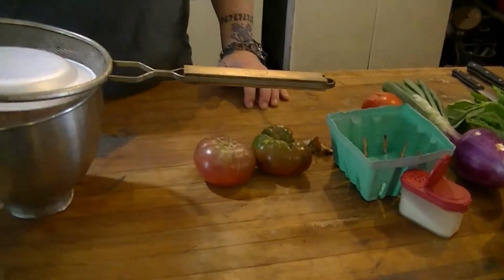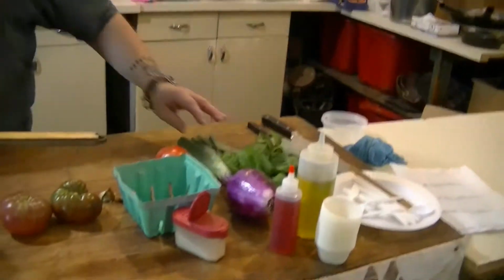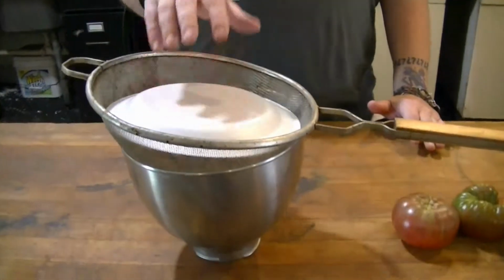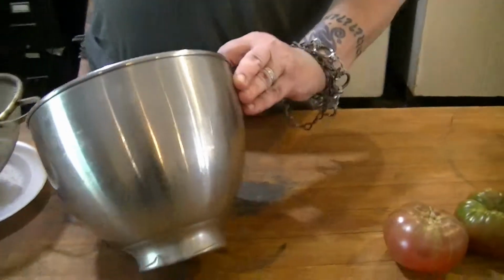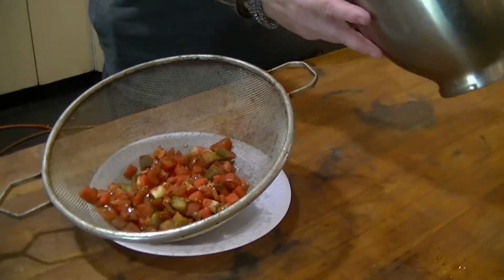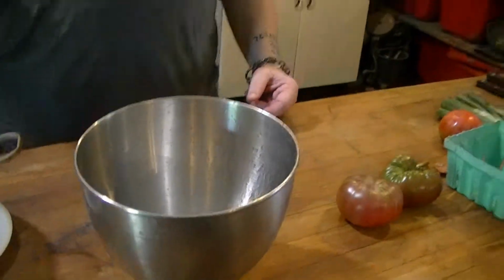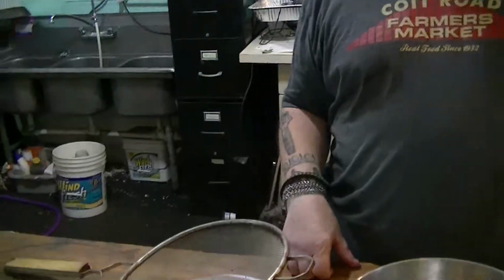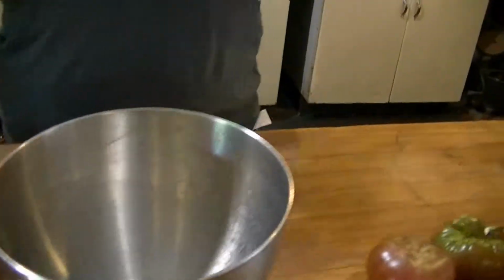Tomatillos, Heirloom Tomatoes and making your Salsa dry less wet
Kevin Scheuring of the Coit Road Farmers’ Market in East Cleveland spoke about heirloom tomatoes, tomatillos and salsa in his weekly demonstration. He shared a technique to make sure your tomatoes are not too wet in salsa or on bruschetta or wherever. The Coit Road Farmers’ Market has been an anchor on Cleveland’s east side since 1932, with a mission of providing access to affordable, locally grown farm fresh products to the residents of Greater Cleveland.  The non-profit Market is operated by volunteers supported by customers, farmers, sponsors and fund raising events.  It is the 2nd oldest farmer’s market in the state of Ohio.